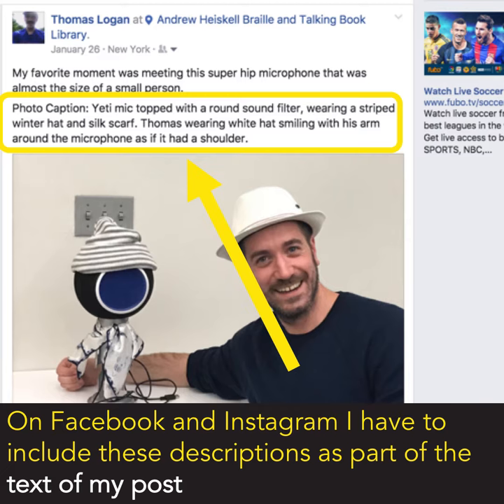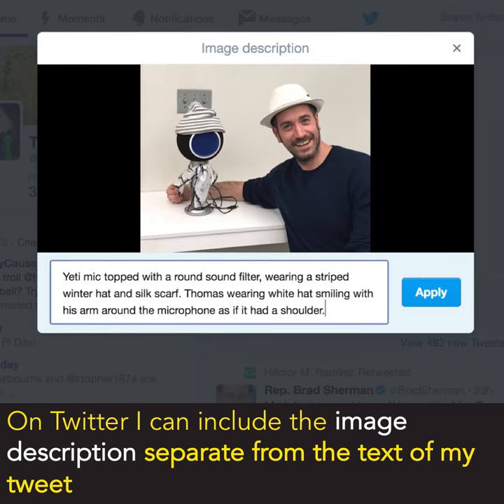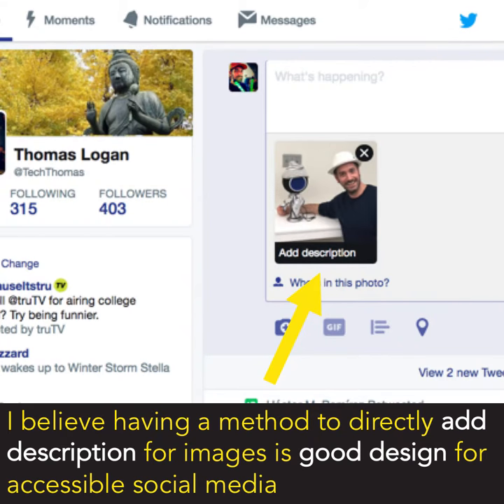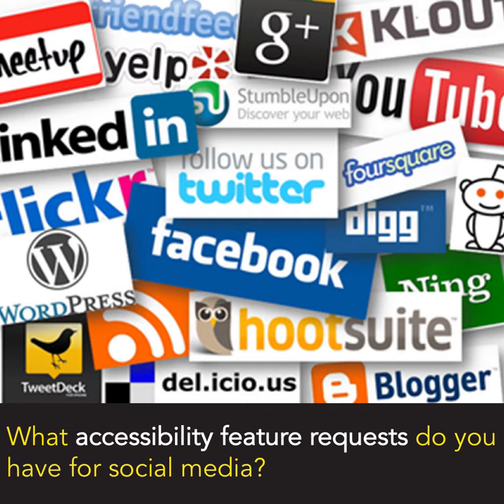Are Your Images on Social Media Accessible?